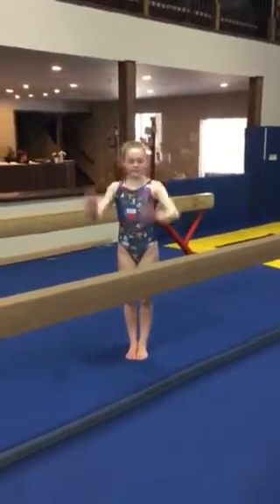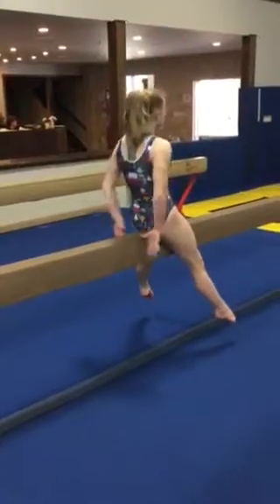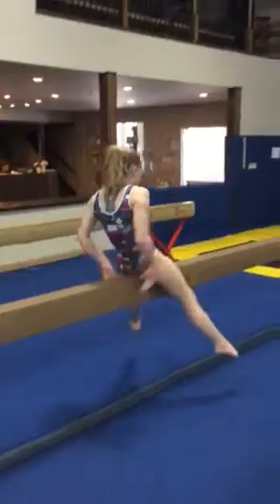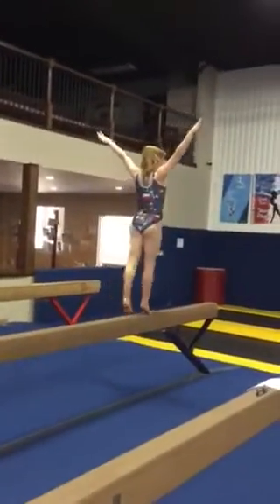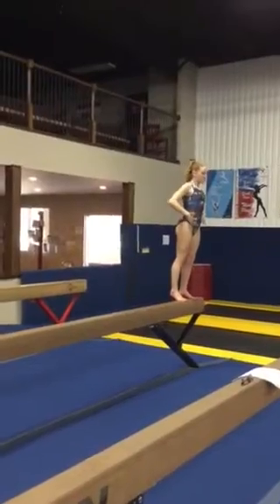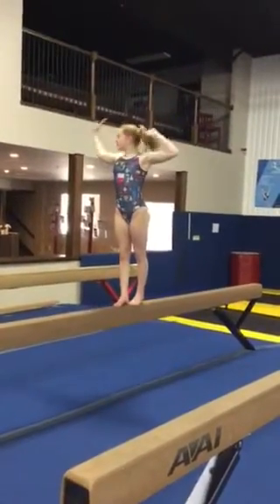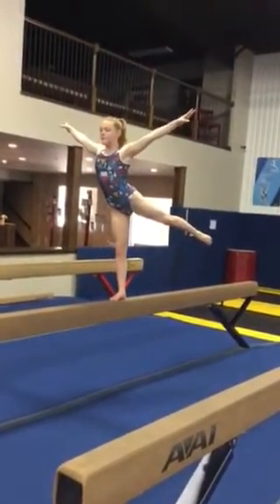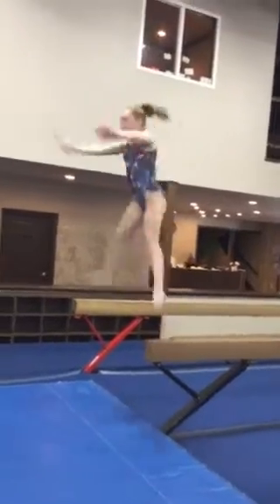TEG 2017 Junior Olympic Level 1 Beam